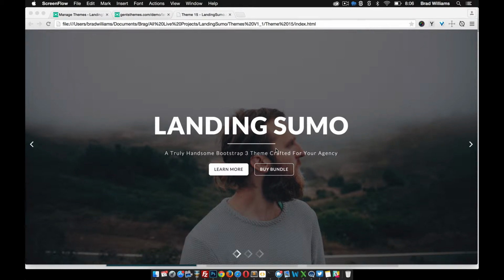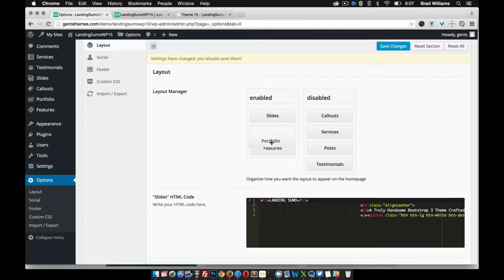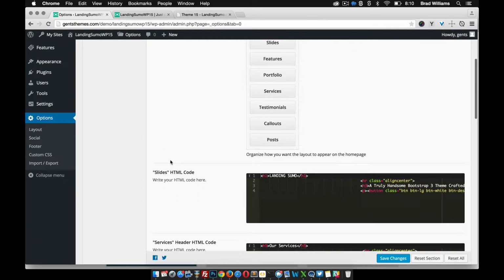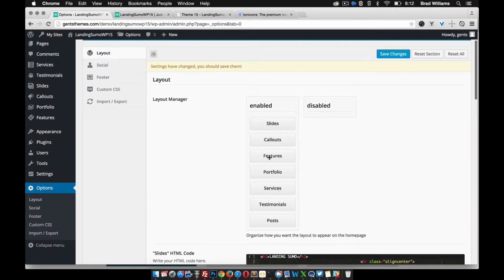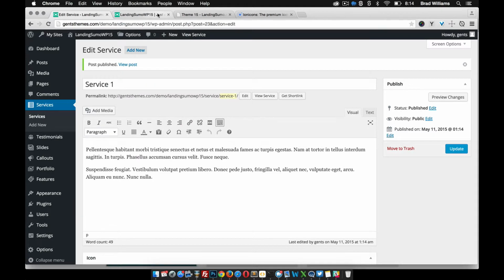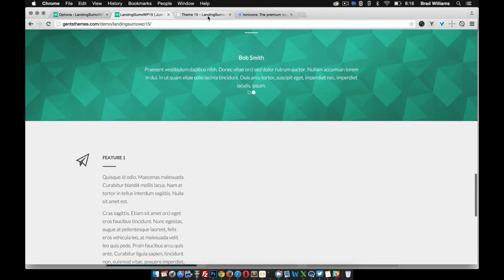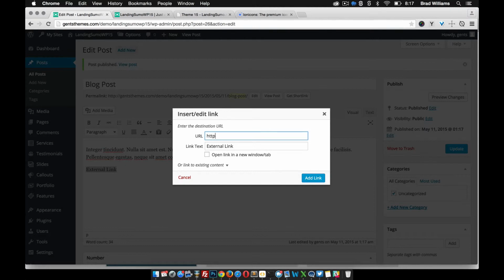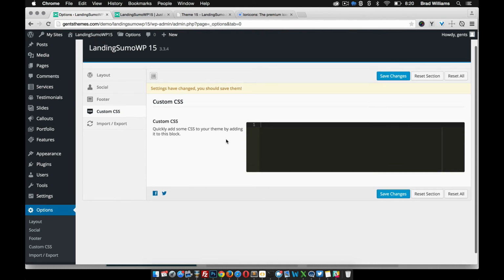Setup LandingSumoWP15 - WordPress Landing Page Theme